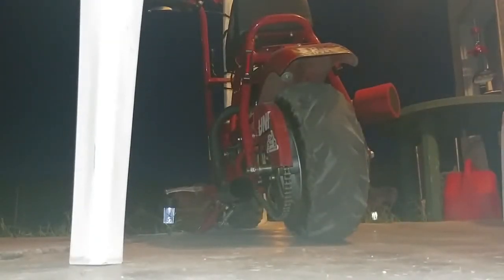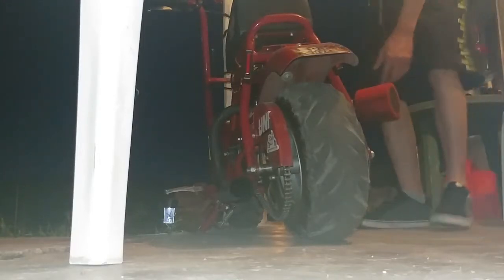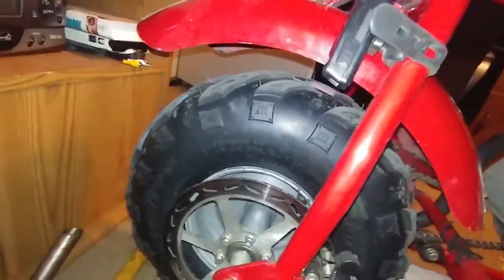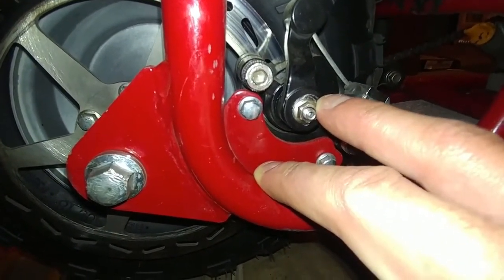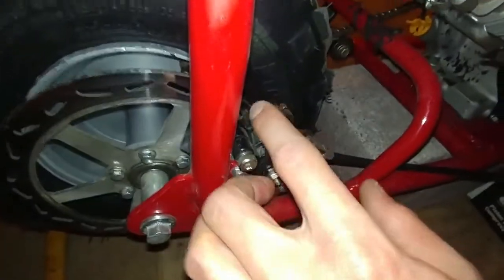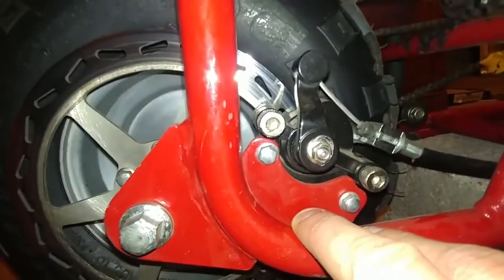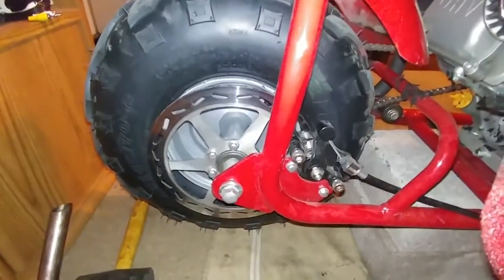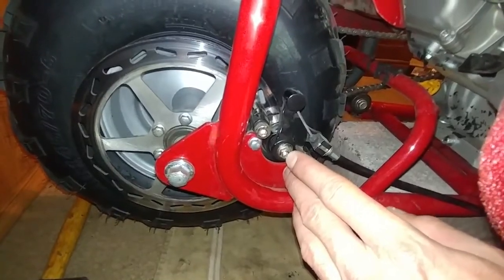Spikemandan© burns the tire until it blows! must watch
as i promised to all my subscriber's i did a video of a burn out until my tire exploded (RUBBER EVERYWHERE!) LIKE I MEAN ALL OVER THE PLACE! JUST WATCH